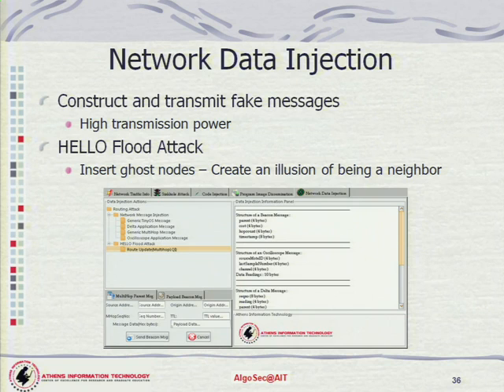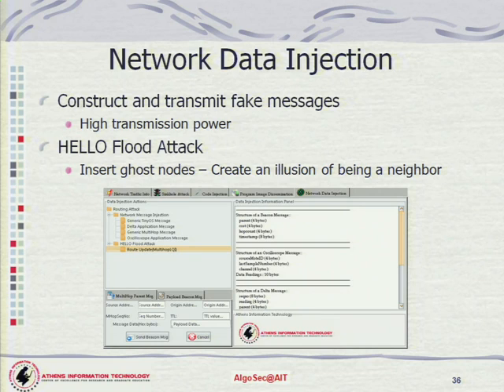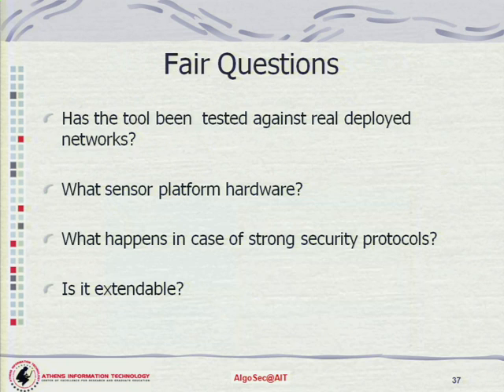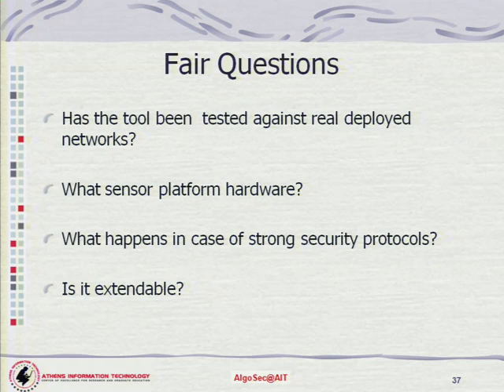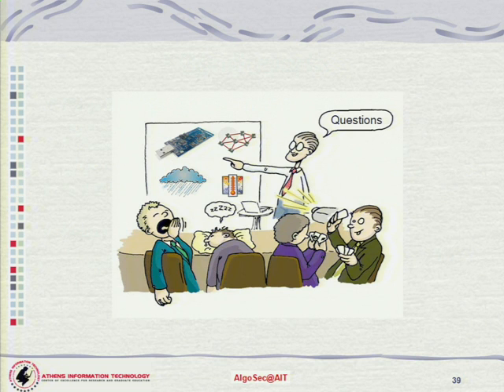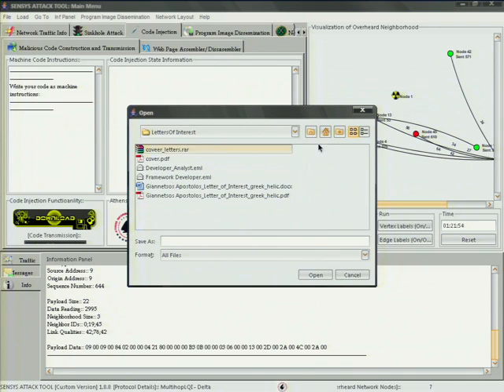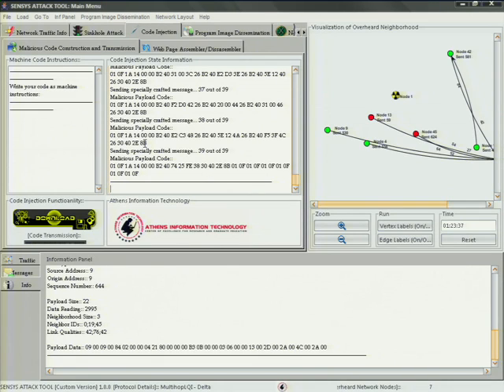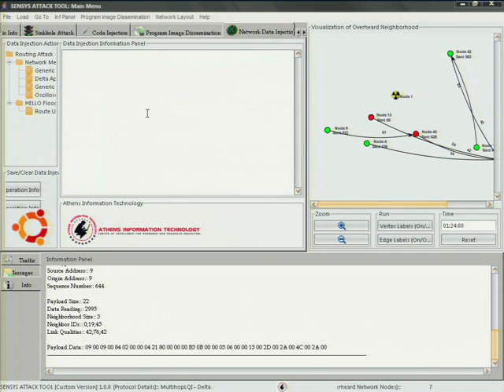Blackhat Europe 2010: An Attack Tool for Launching Attacks against Sensor Networks 8/8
Clip 8/8
Speaker: Thanassis Giannetsos

The pervasive interconnection of autonomous sensor devices has given birth to a broad class of exciting new applications. At the same time, however, the unattended nature and the limited resources of sensor nodes have created an equal number of vulnerabilities that attackers can exploit in order to gain access in the network and the information transferred within. While much work has been done on trying to defend these networks, little has been done on suggesting sophisticated tools for proving how vulnerable sensor networks are. This work demonstrates a tool that allows both passive monitoring of transactional data in sensor networks, such as message rate, mote frequency, message routing, etc., but also discharge of various attacks against them. To the best of our knowledge, this is the first instance of an attack tool that can be used by an adversary to penetrate the confidentiality and functionality of a sensor network.

Results show that our tool can be flexibly applied to different sensor network operating systems and protocol stacks giving an adversary privileges to which she is not entitled to. We hope that our tool will be used proactively, to study the weaknesses of new security protocols, and, hopefully, to enhance the level of security provided by these solutions even further.

For more information or presentation slides go to the Blackhat